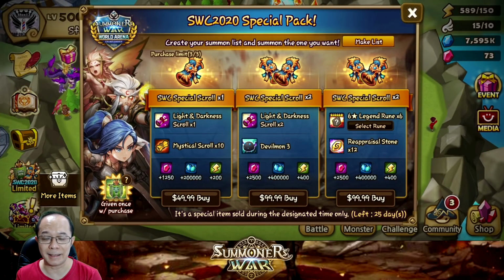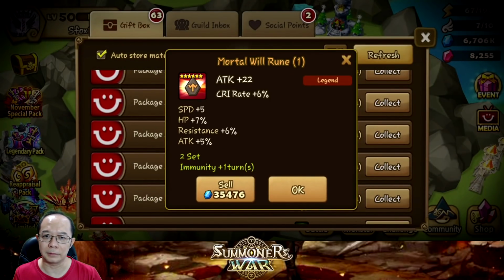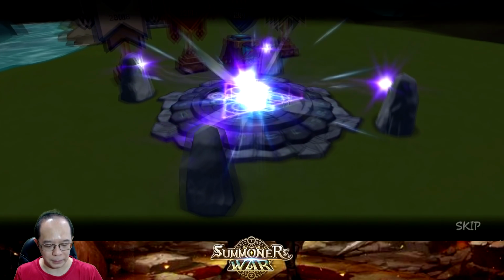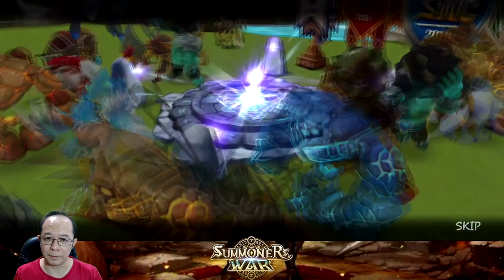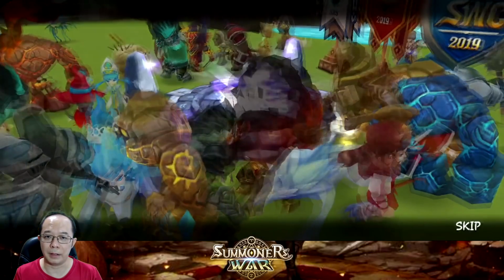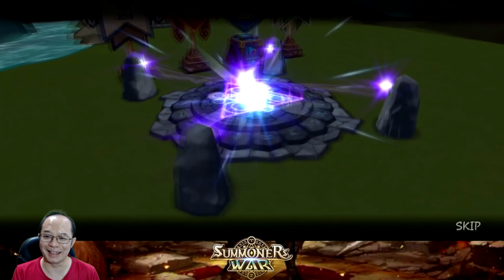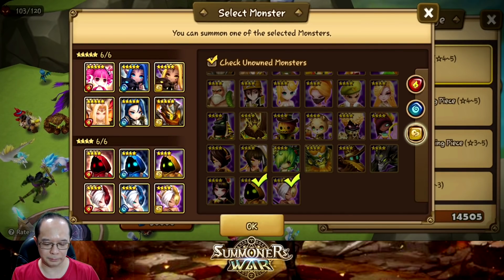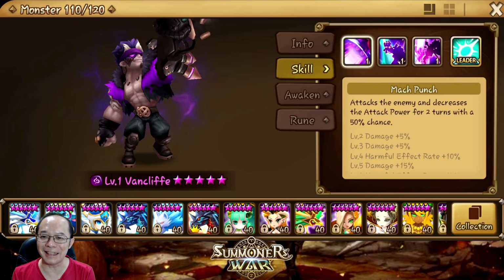Summoners War - 7 SWC SPECIAL SCROLLS SUMMONS turns into LD NAT5 and $100 GIVEAWAY!!!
7 SWC2020 Special Scrolls summons session which brings unexpected nat5.
This is now a giveaway video (ends on 19th November 2020),
winner will be posted on 20th November 2020's video